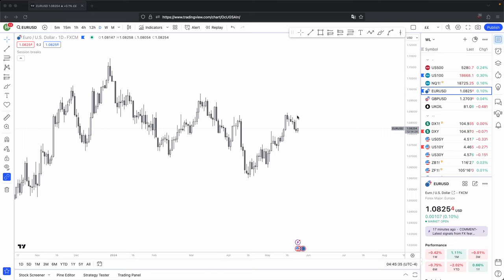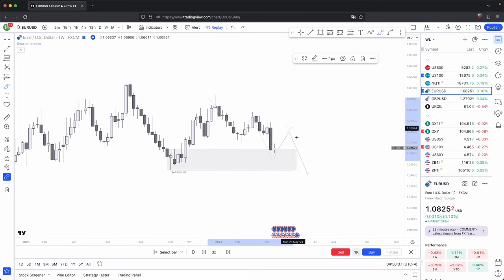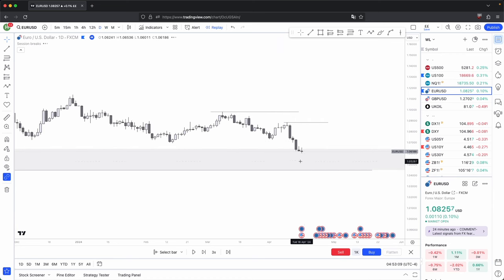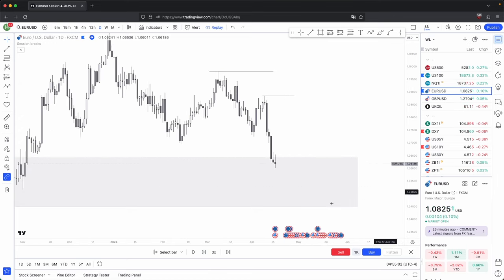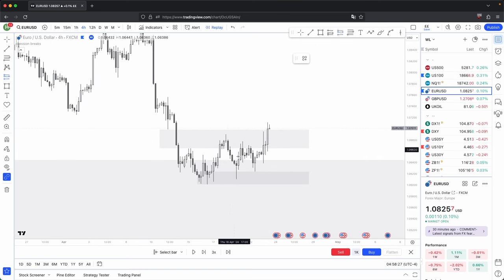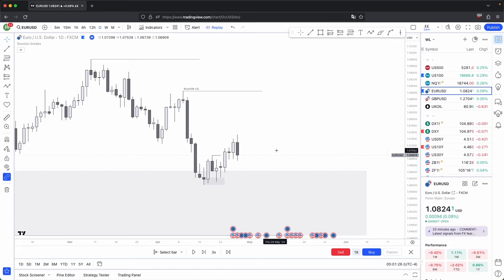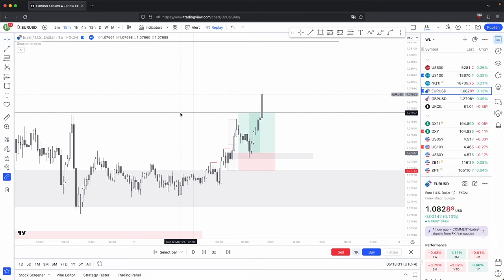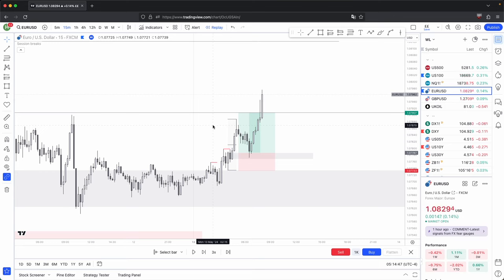How To Pick Winning Trades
The secret to picking winning trades has always been infront of you. You just fail to see it.

0:00 - Intro
0:18 - Theory
1:12 - Chart application
8:20 - Top down analysis & Entries
13:22 - Conclusion